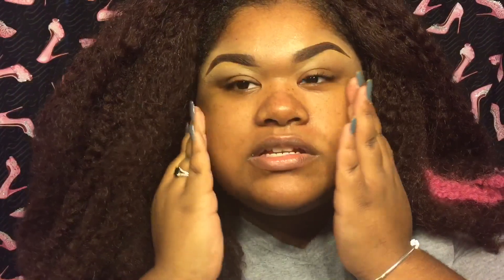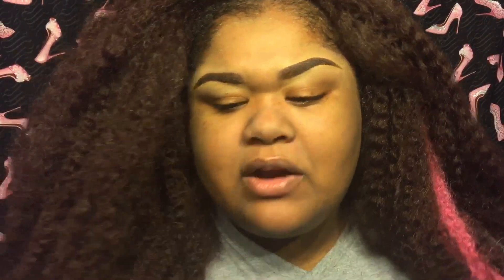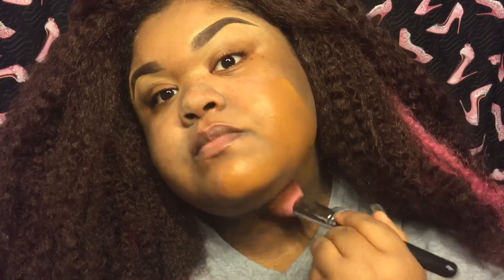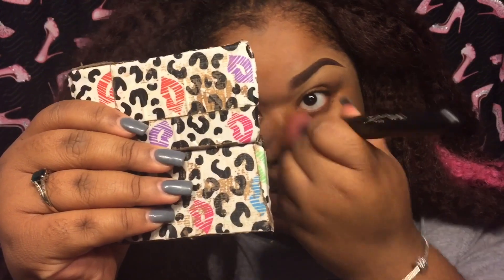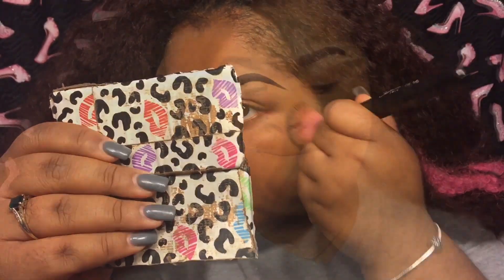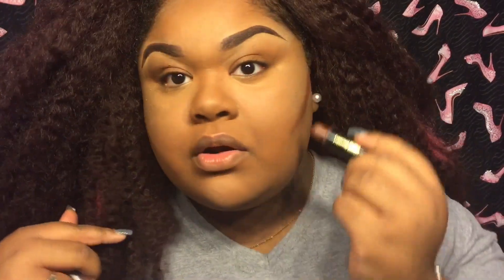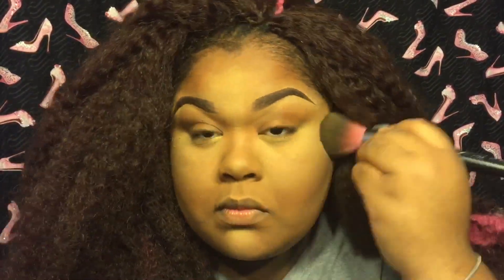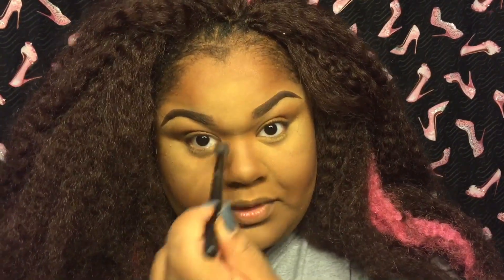Full Coverage Foundation Routine ft. Estée Lauder DoubleWear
Hi Sparklets!
I hope this video was helpful. I have great things in store so if you are not a subscriber, click that button below to get notifications when I upload a new video!
A list of Products used in this tutorial:
Origins GinZeng Moisturizer
Smashbox PhotoFinish Primer; Color Correcting
GoodSkin Labs Instant Pore Refiner Primer
Estée Lauder Double Wear; Amber Honey
MAC Studio Fix Powder; NC45
LA Girl Pro HD Concealer; Cool Tan
Black Radiance Stick Concealer; Deep
Sacha Buttercup Setting Powder
MAC Skinfinish; Dark
MAC Blush; Exotic Ember
City Color Contour Effects
MAC Fix+

Check me out on Instagram @caramel_mua
@ Sparkle Kraze
Sparkle like you mean it!